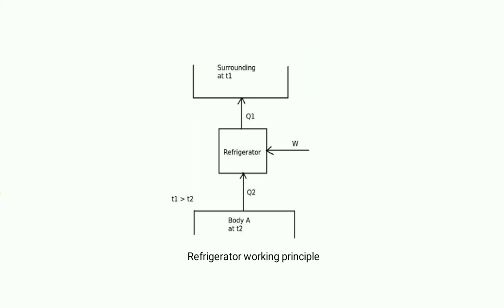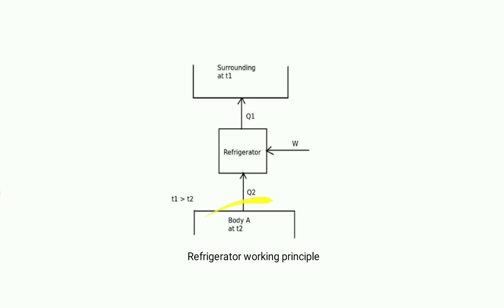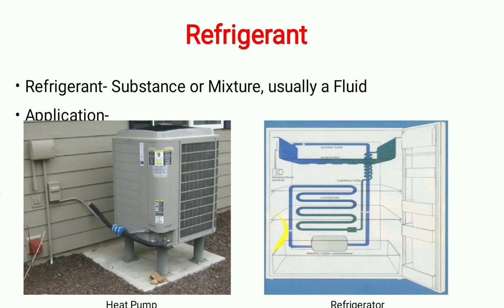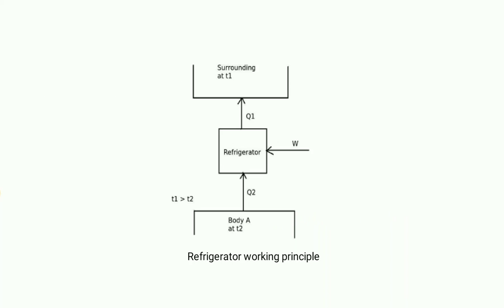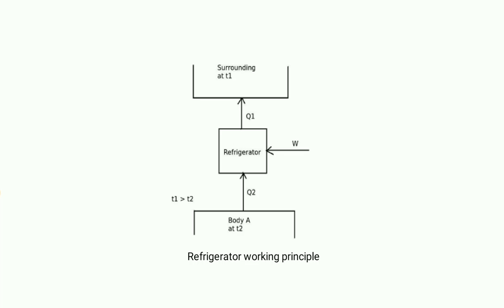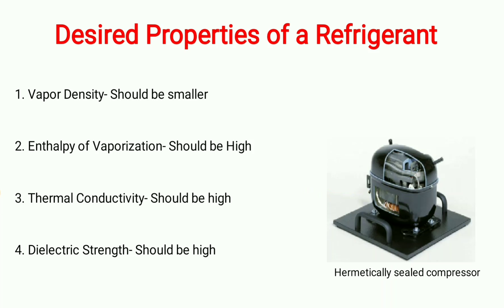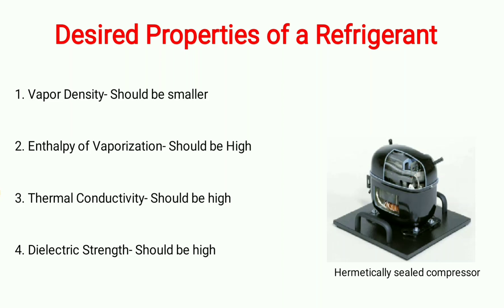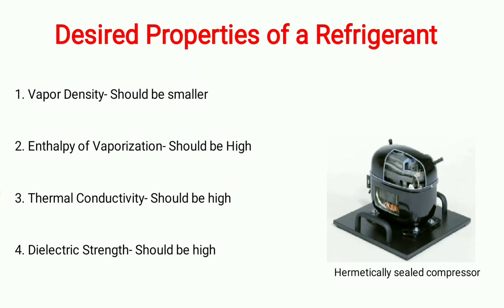Mechanical Engg | RAC| Refrigerant and it's desired properties | Refrigeration & Air conditioning